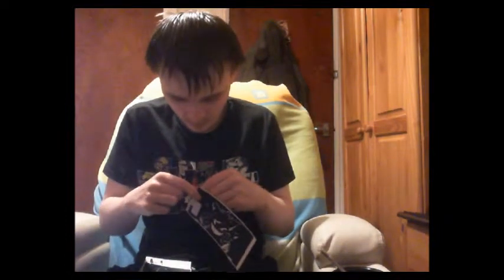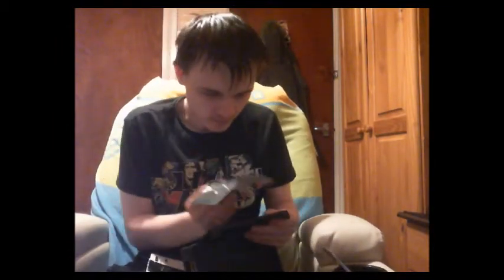Nintendo Switch Stickers review